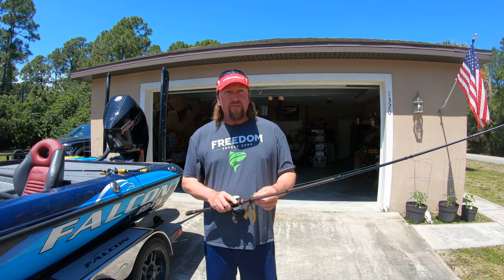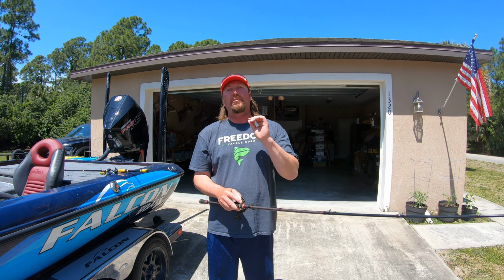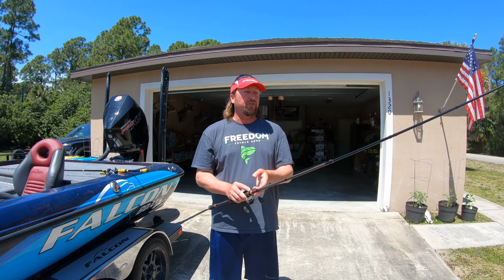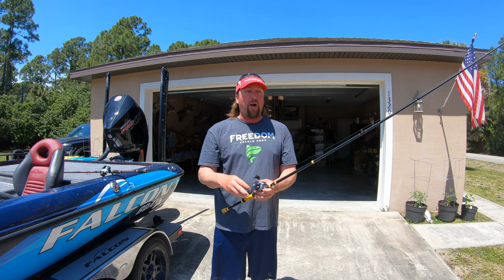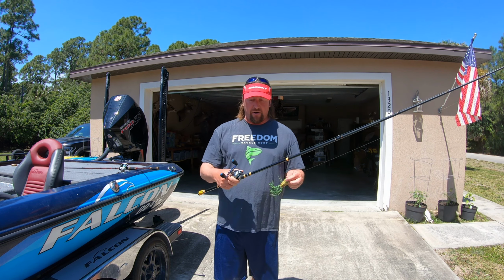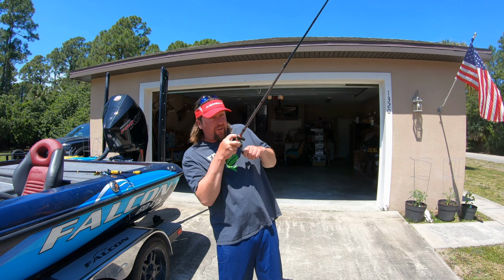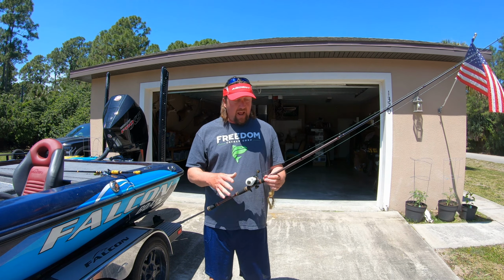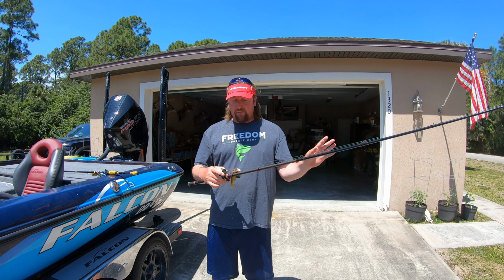Choosing a Baitcaster...What's Your Smart Hand? | HALO RODS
Driveway talk with JT Kenney on right vs left-hand retrieve reels! What side is your smart side?

If you're choosing a baitcaster, this video is a MUST WATCH!